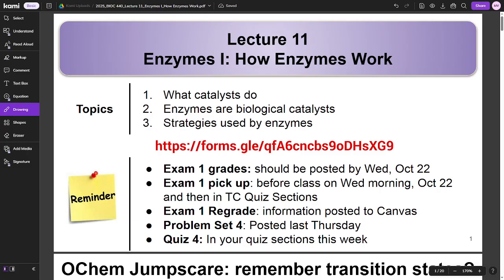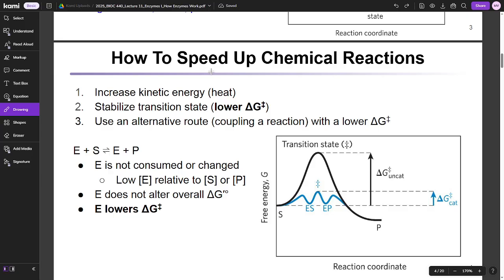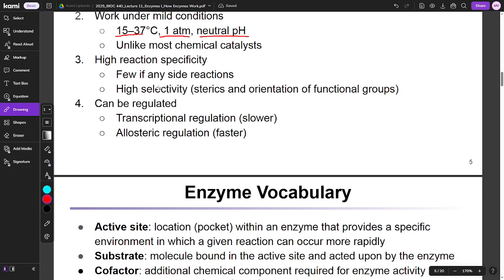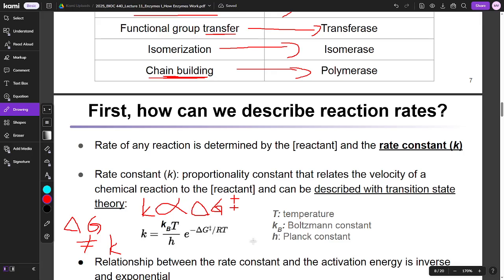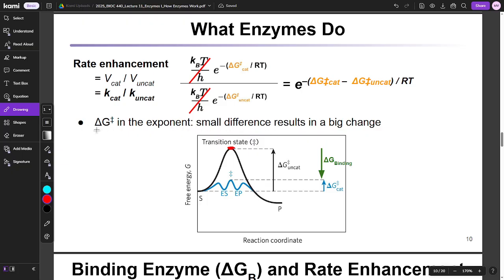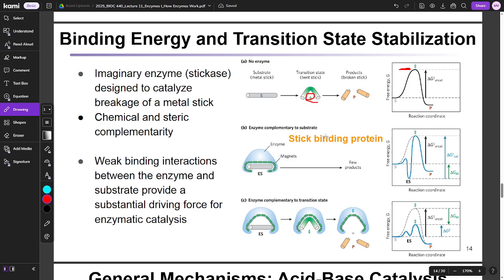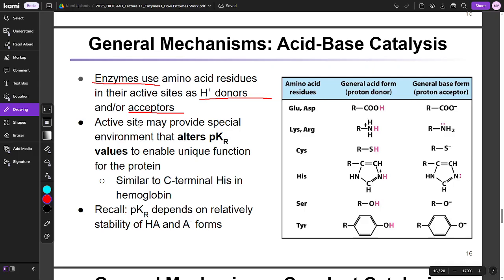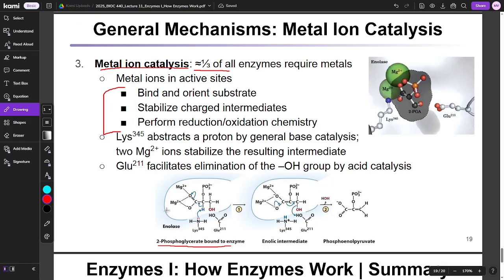BIOC 440 Lecture 11: Enzymes I - How Enzymes Work